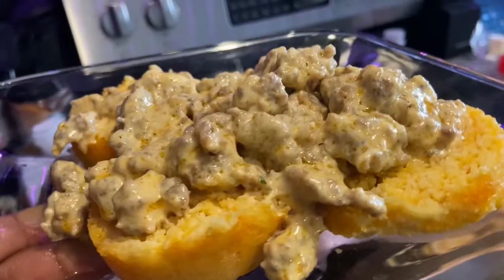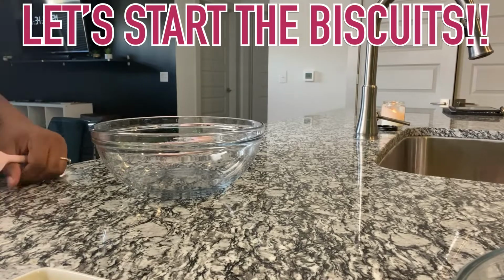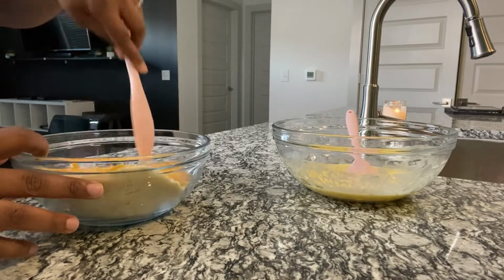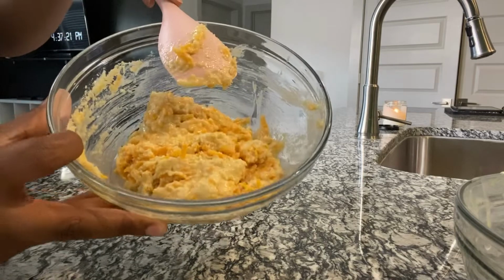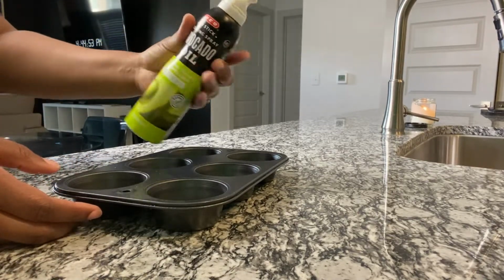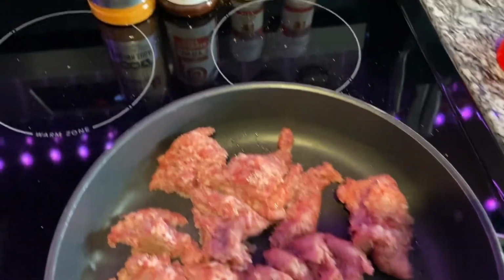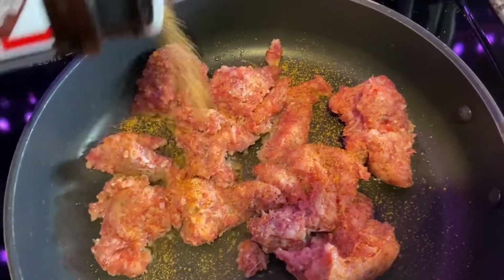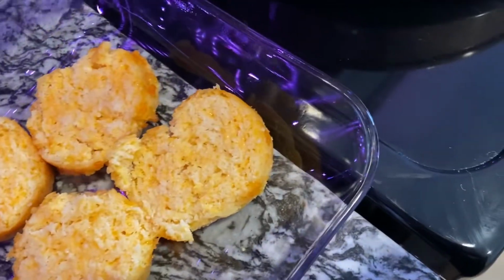YOU WON’T BELIEVE IT’S KETO (BISCUITS & GRAVY)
This homestyle comfort meal comes in at 6 NET CARBS PER SERVING!

Here are the ingredients: OVEN AT 400

2 tbsp melted butter
1 cup of Almond flour
2 tbsp of sour cream
1 cup of cheddar cheese
2 eggs
1 tbsp of baking powder

1 pound of Breakfast pork sausage
4 ounces of cream cheese
1 cup of heavy whipping cream